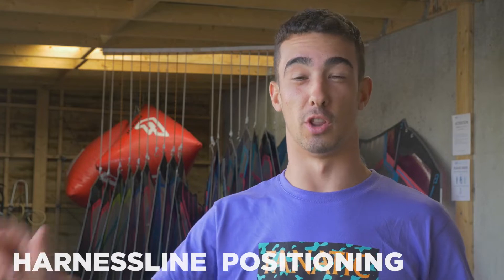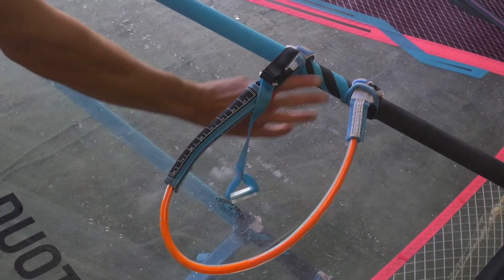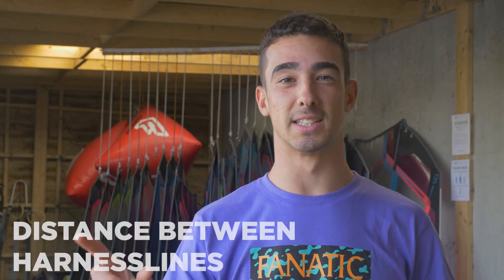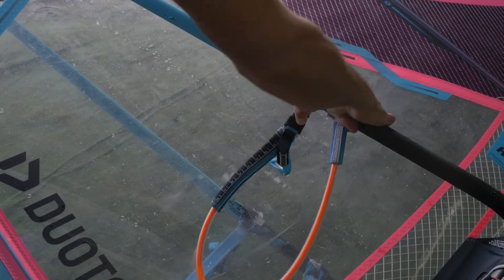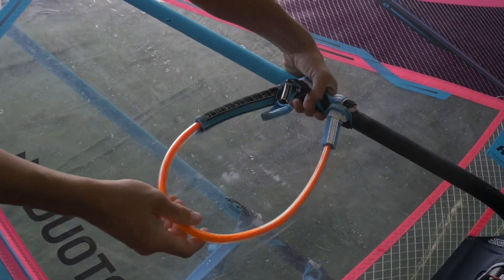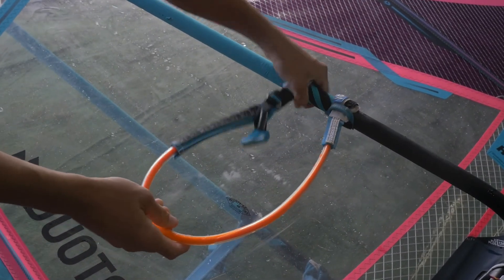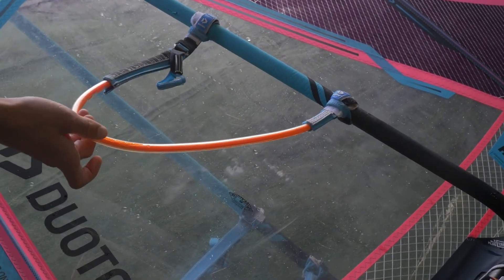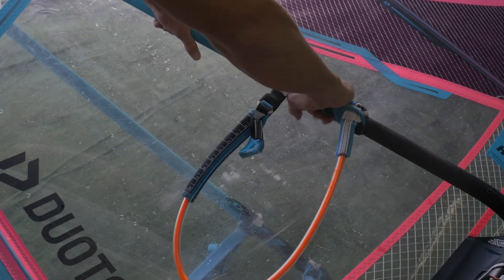Windsurf Harness lines Tips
Windsurf Harness lines Tips with Lucas Meldrum at Hove Lagoon